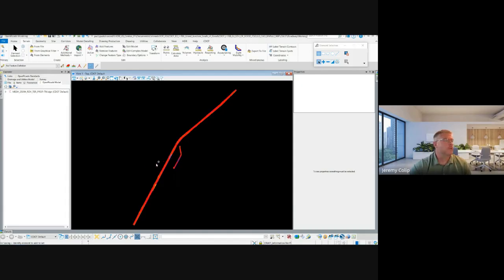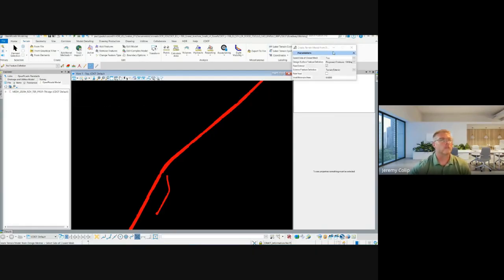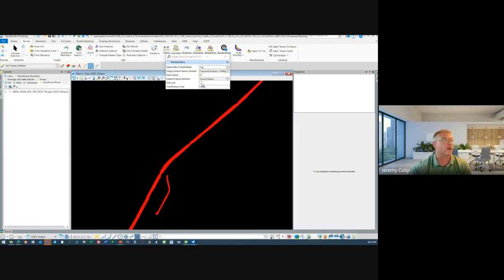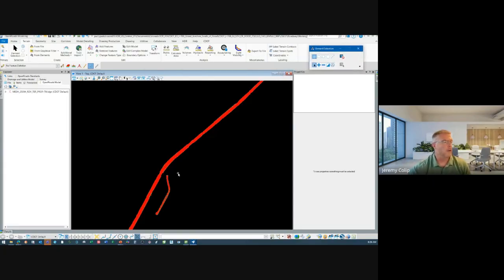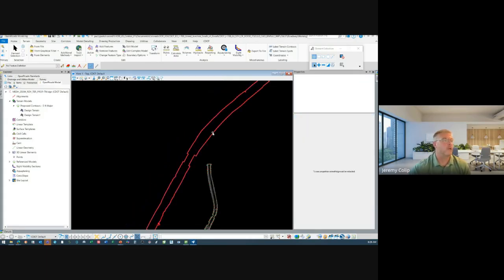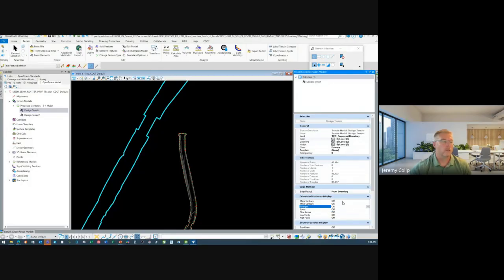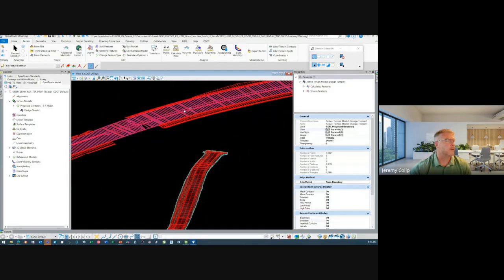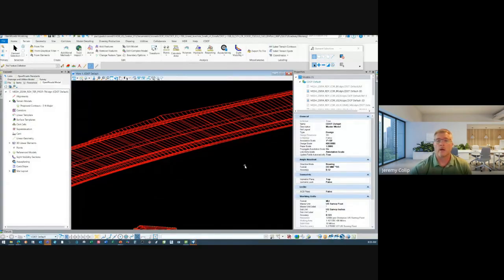63 - Proposed Terrain Models, Top Mesh Method (ORD 2025 Training)